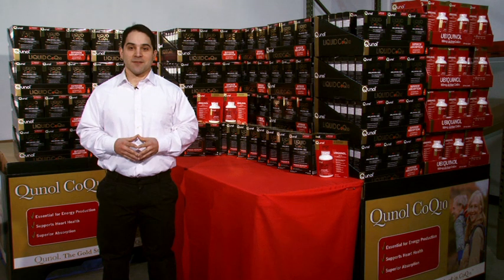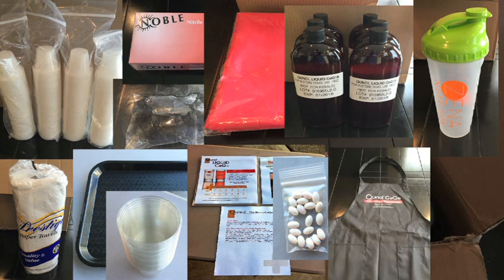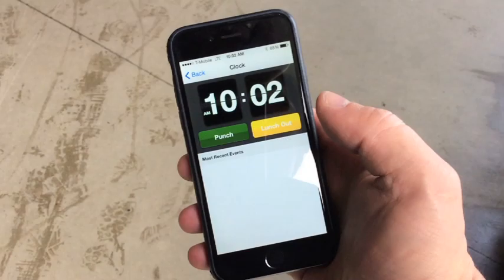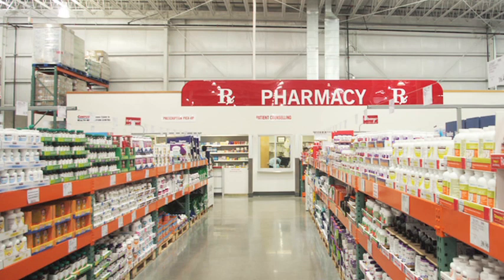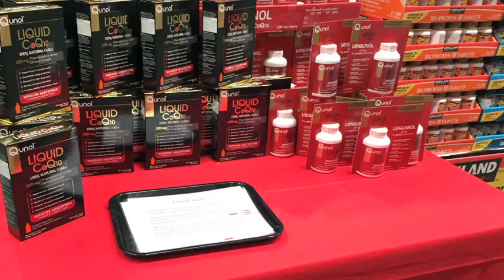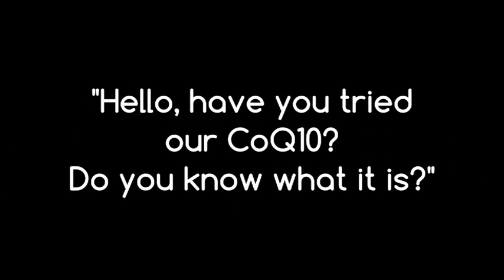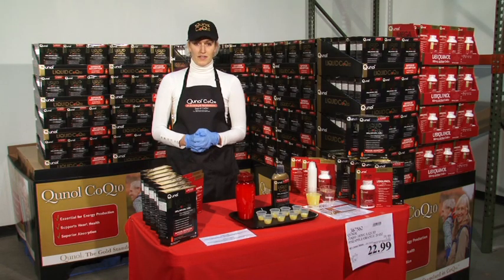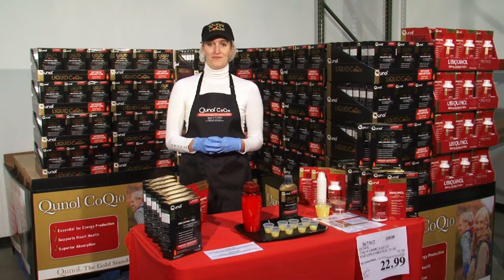QunolTrainingCompressed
Qunol Training Video updated 4-20-15